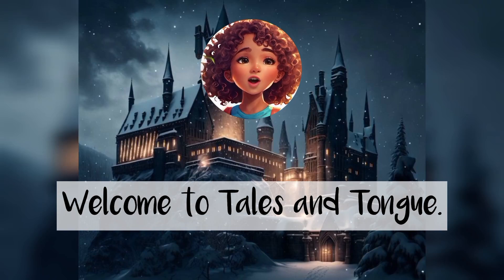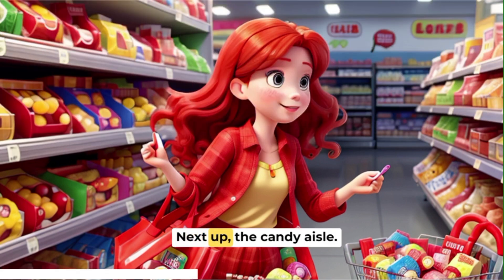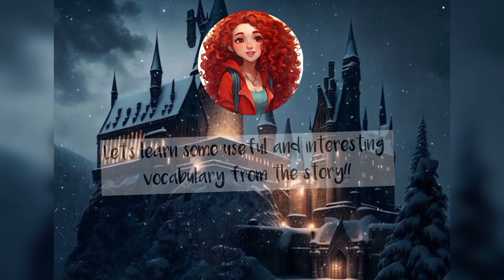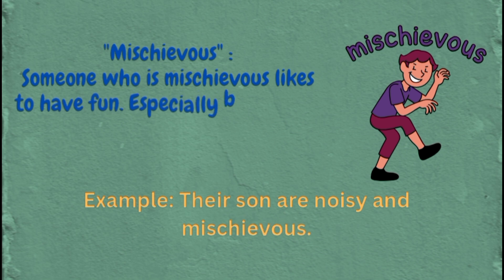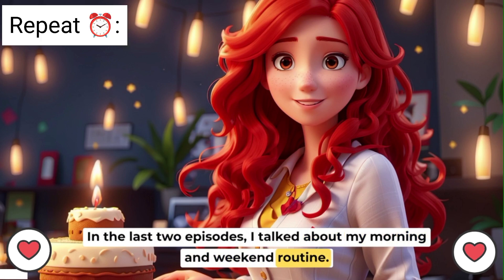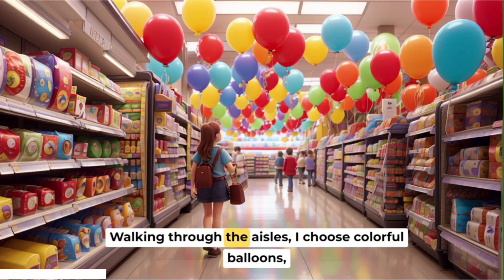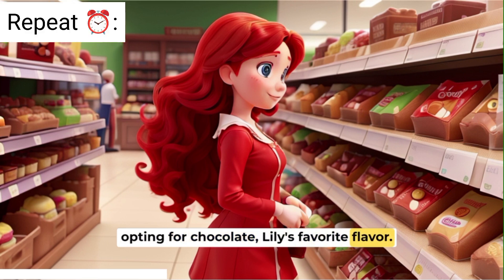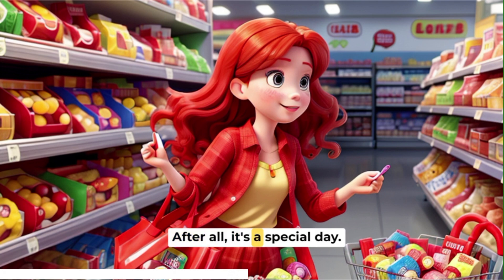Going To The Supermarket| Improve Your English| Listening Skills _ Speaking Skills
🎉 Dive into a delightful English learning journey with Maria as she orchestrates a Surprise Birthday Party Adventure for her daughter Lily! 🎂
Join us in this engaging story to enhance your speaking and listening skills in English. 🗣️👂

🔍 Explore essential vocabulary while Maria takes you through the aisles of the supermarket, envisioning balloons, cake mix, and candies. Discover the magic of simple, full sentences that make the story come alive!

🎈 Strengthen your speaking skills by narrating this charming tale and practice your listening skills as you absorb the details of the supermarket adventure. 🛒📚

🎥 Don't miss out on the fun – watch, speak, and listen your way to improved English skills! 🌐🔗